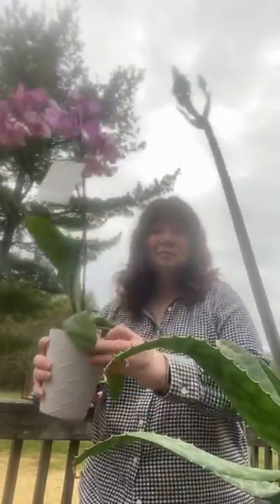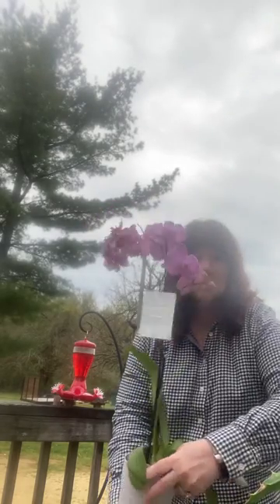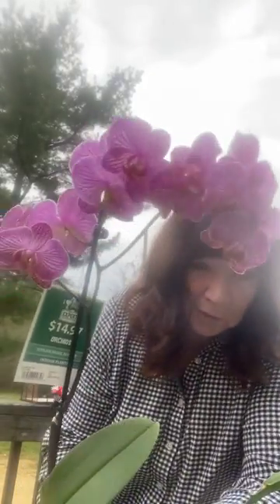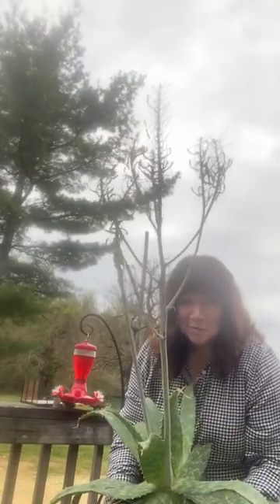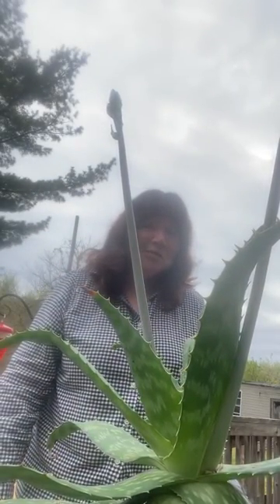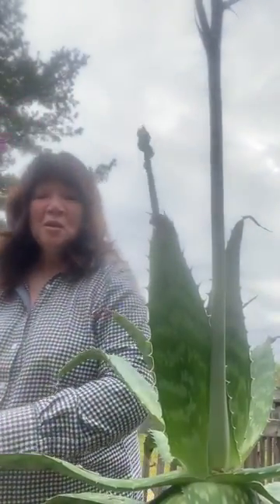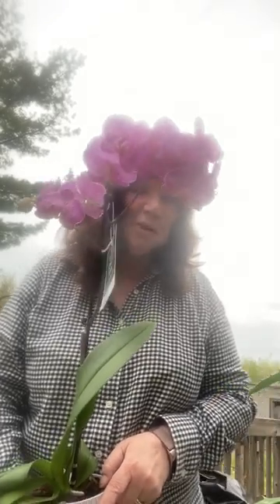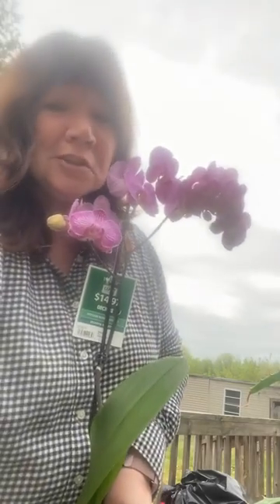My New Orchid And Update On Aloe plant!